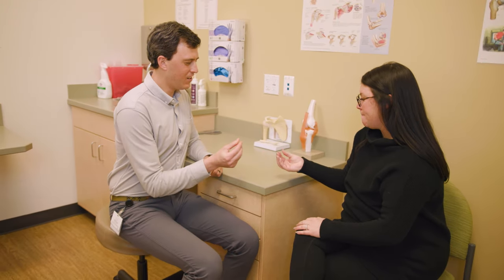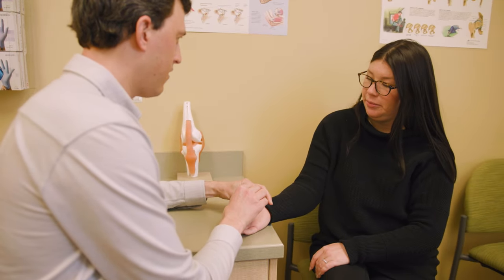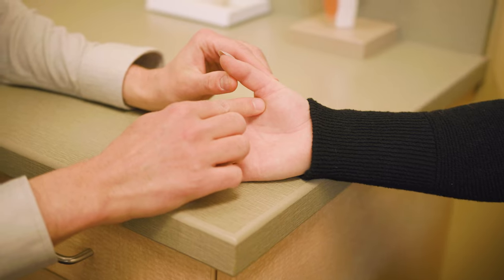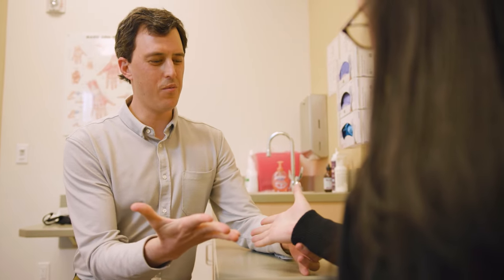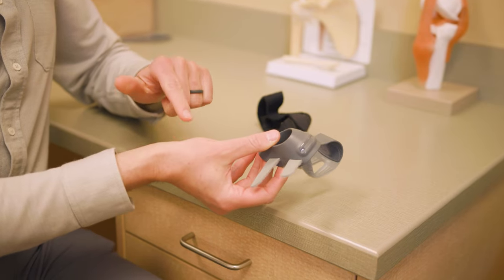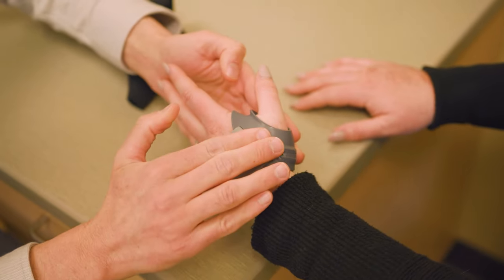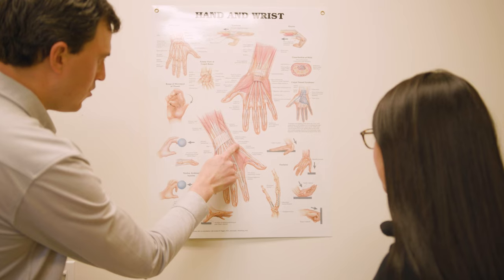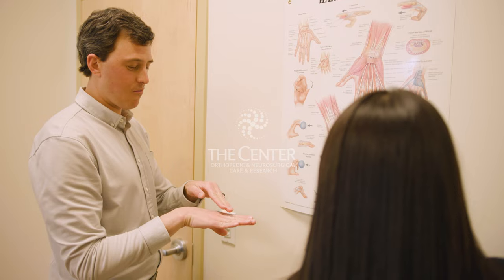Thumb Arthritis Symptoms, Causes, and Treatment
Arthritis at the joint at the base of the thumb, or the carpalmetacarpal (CMC) joint is very common. When osteoarthritis occurs at this joint, the cartilage begins to wear down creating painful bone on bone friction. That joint is important to move your thumb from side to side as well as up and down.

Conservative treatment options include activity modification, taking NSAIDs, steroid injections, physical therapy, and bracing. When those treatments no longer relieve the thumb pain, surgery may be necessary.

When thumb pain starts affecting your day to day life, see an orthopedic hand surgeon it is a good time to seek treatment.